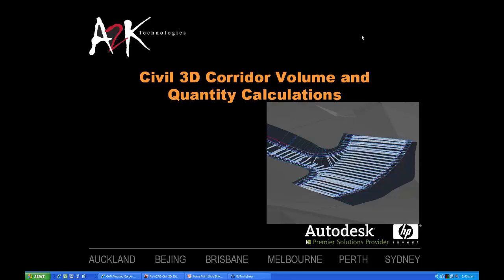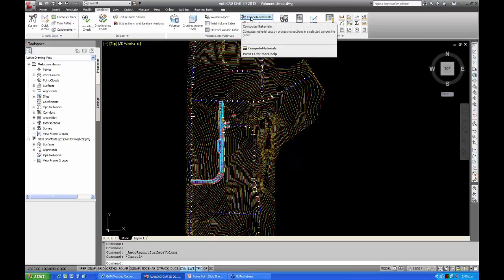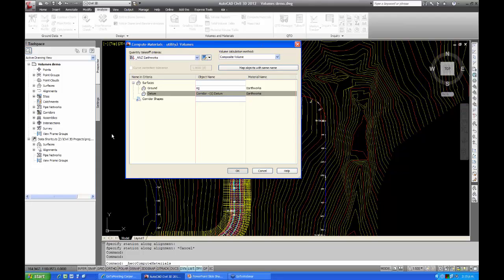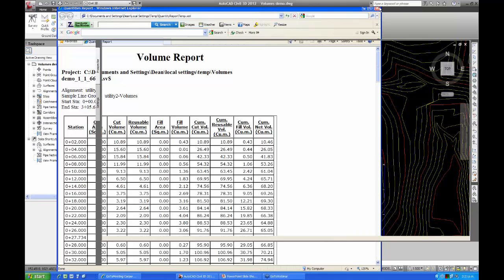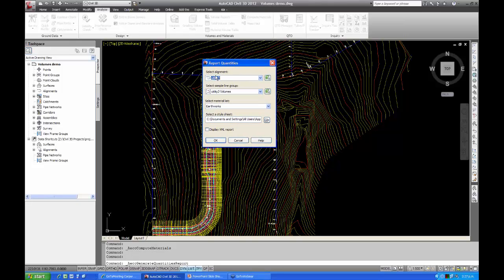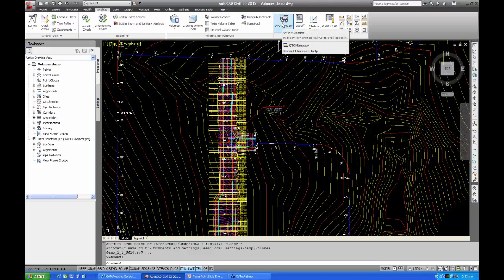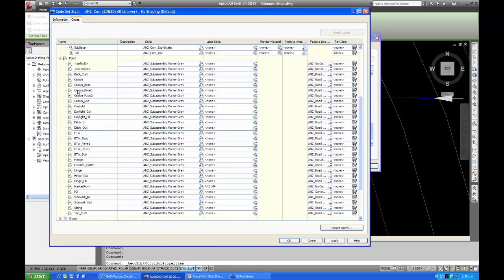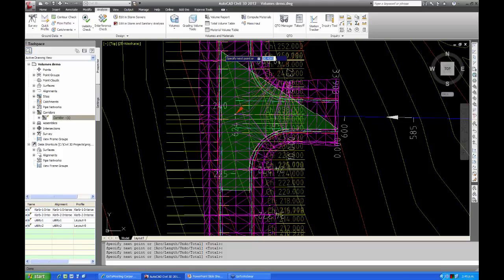Civil3D Corridor Volume and Quantity Calculations